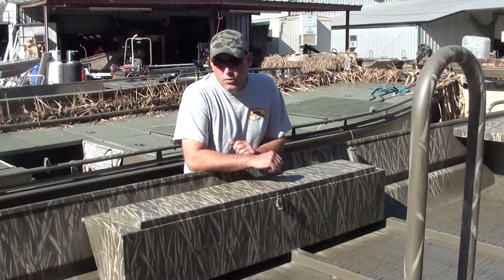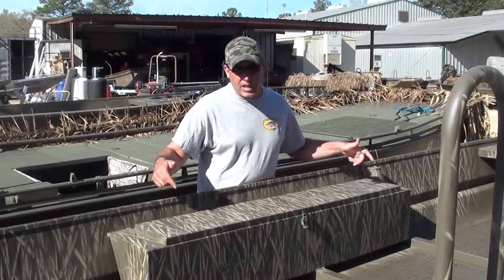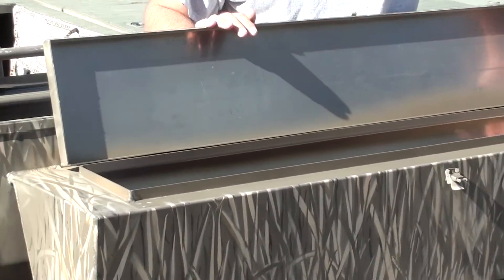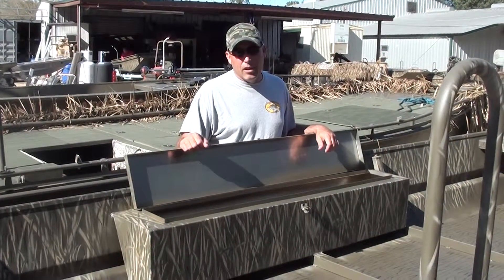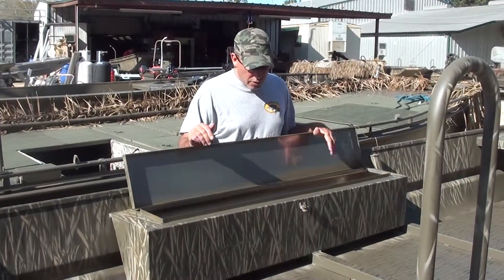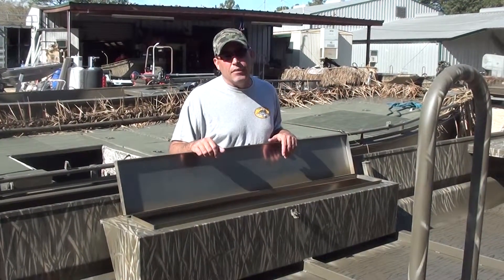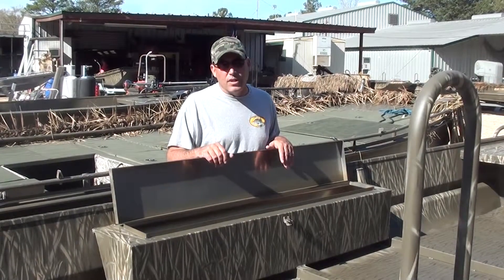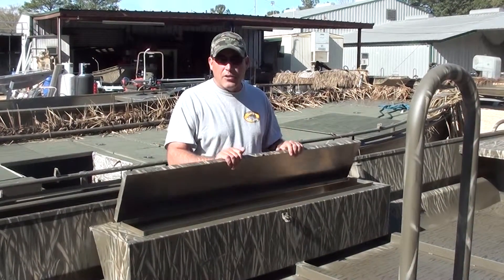Gator Trax Gun Box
60" long and holds up to 4 soft cased guns.